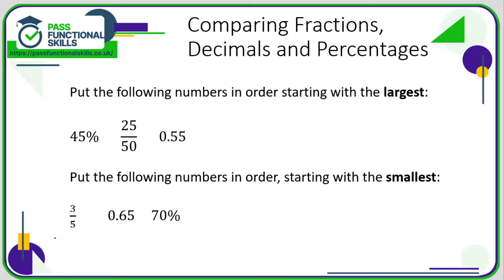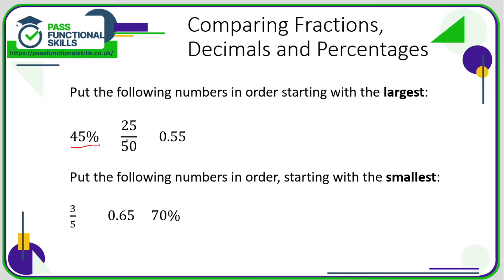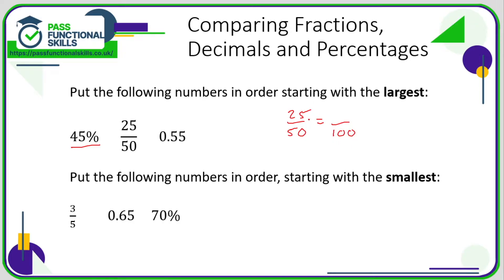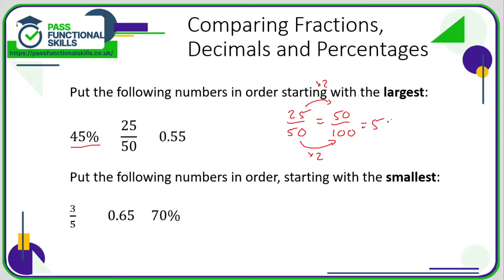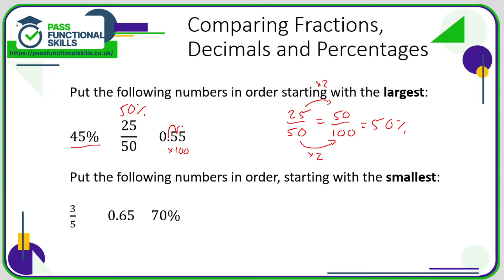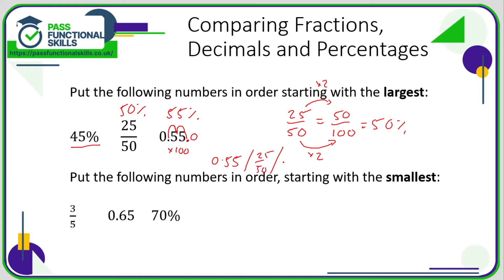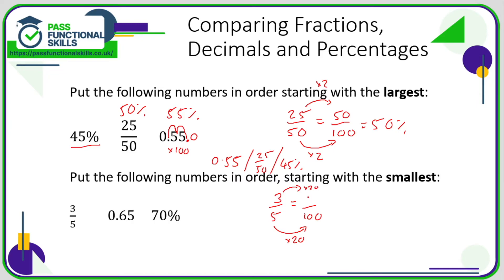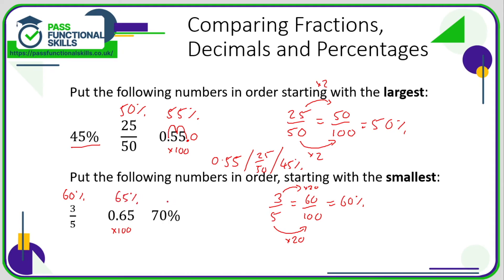Numbers - Fractions, Decimals and Percentages - Level 1 (Video 2)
This is the Pass Functional Skills revision video on Numbers - Fractions, Decimals and Percentages - Level 1 (Video 2).